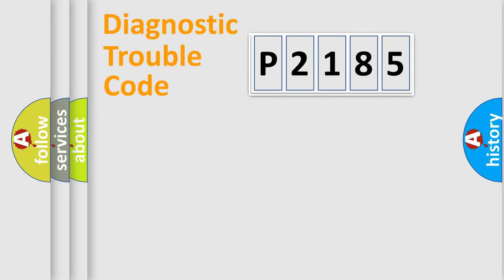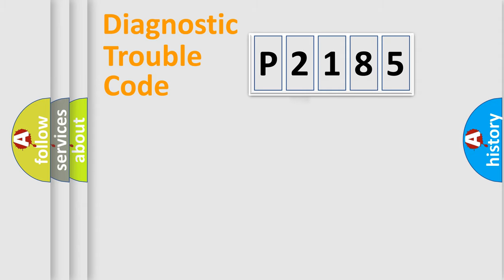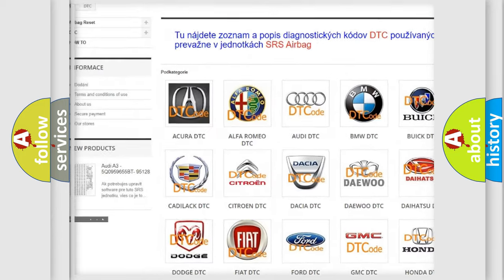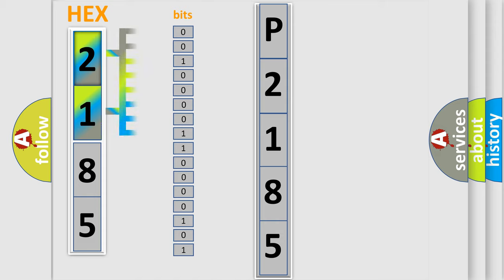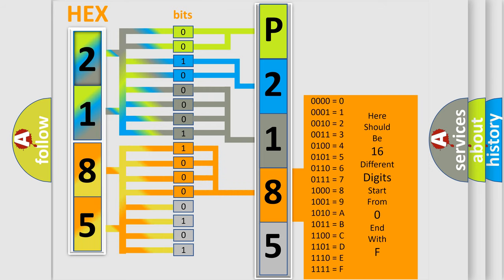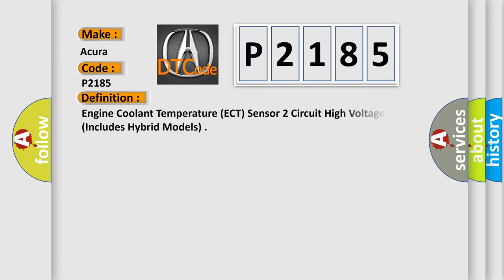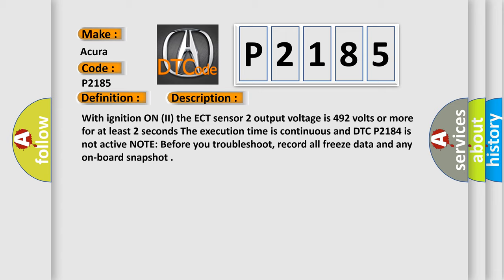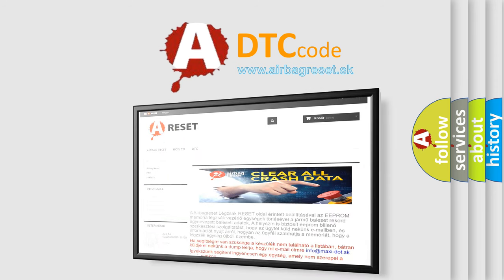DTC Acura P2185 Short Explanation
Make:
Acura
Code:
P2185
Definition:
Engine Coolant Temperature (ECT) Sensor 2 Circuit High Voltage (Includes Hybrid Models)
Description:
With ignition ON (II) the ECT sensor 2 output voltage is 4.92 volts or more for at least 2 seconds. The execution time is continuous and DTC P2184 is not active. NOTE: Before you troubleshoot, record all freeze data and any on-board snapshot.
Cause:
Poor connections or loose terminals at ECT sensor 2 and the PCM
"Open" in the wire between the PCM and ECT sensor 2
Faulty ECT sensor 2
Faulty PCM